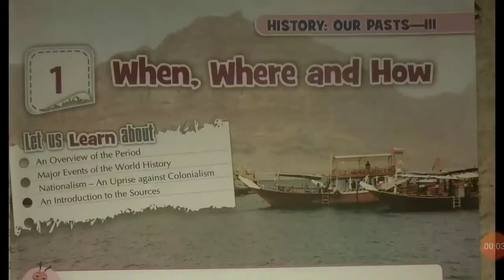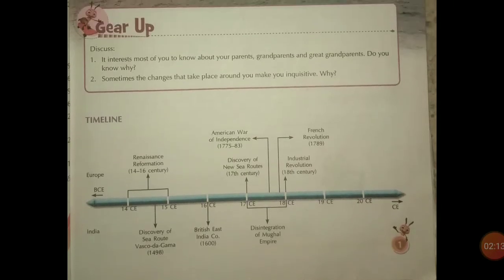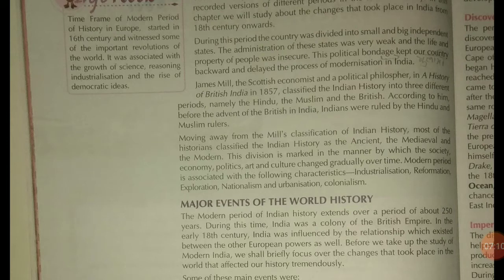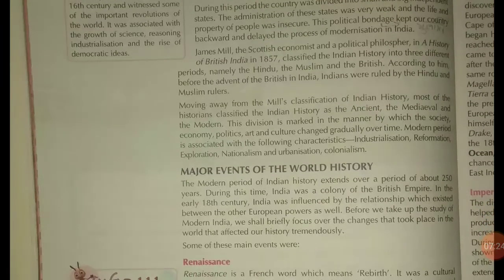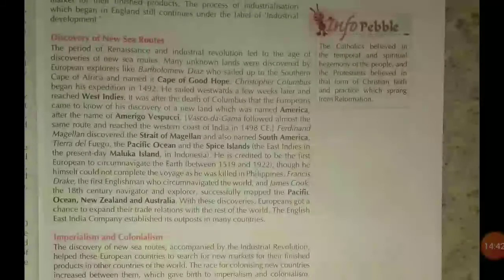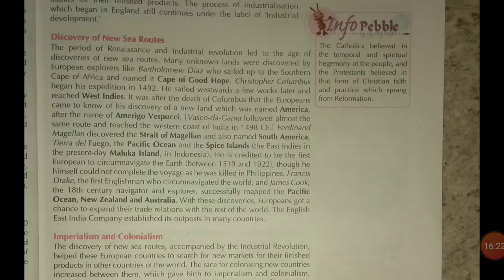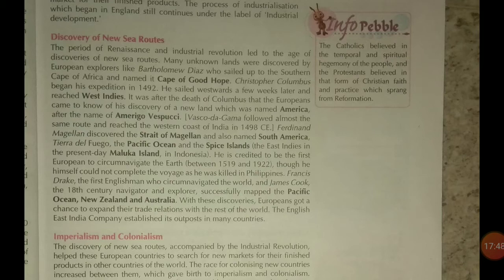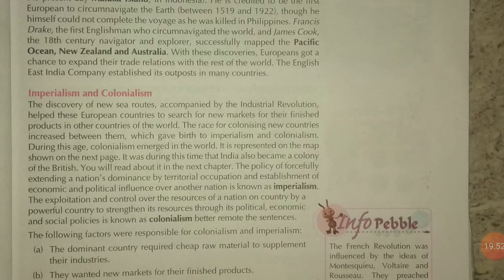When, Where and How part1